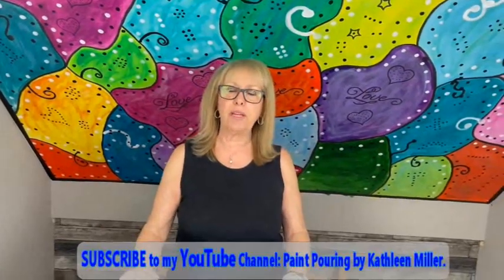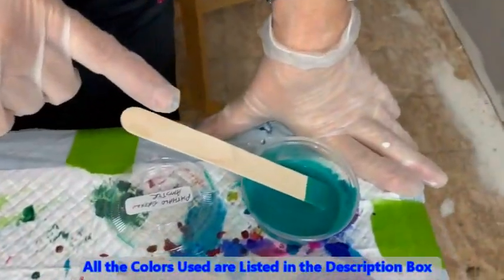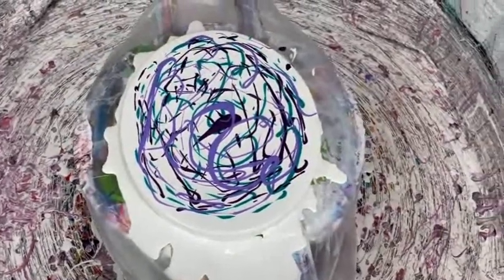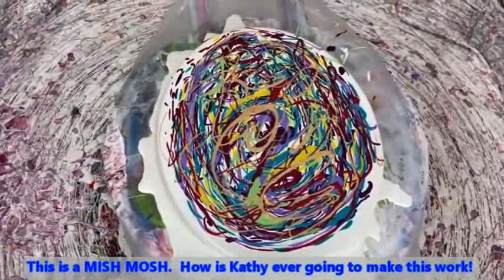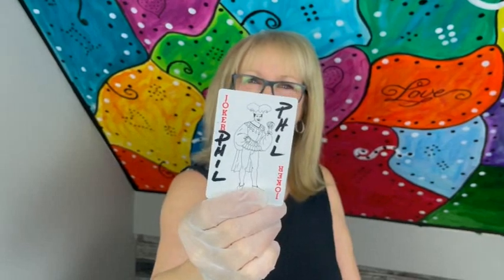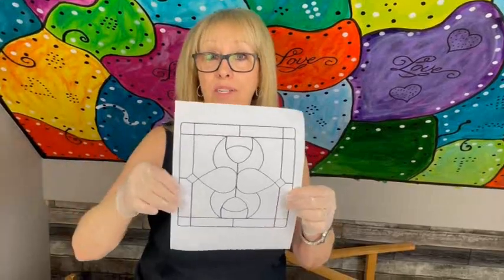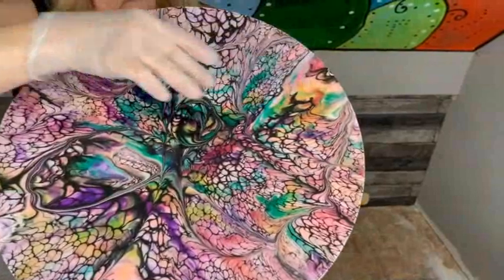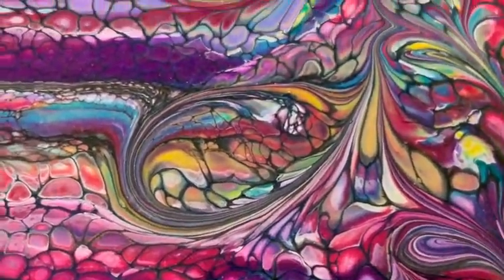#878 "Stained Glass" Effect - Tips & Tricks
Limited Availability

ColourArte Ruby Red
ColourArte Aubergine
ColourArte Mahogany
ColourArte Chambord
ColourArte Cobalt Turquoise
ColourArte Vivid Enamel used in my Pouring Medium
Artist Loft Metallic Violet
Amsterdam Azo Yellow
Deco Art 24K Gold
Amsterdam Phthalo Green